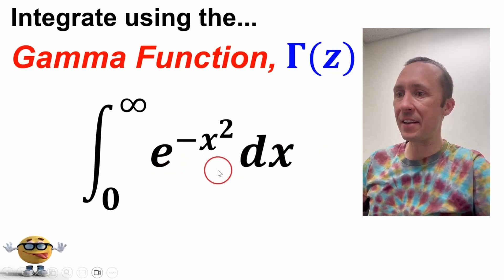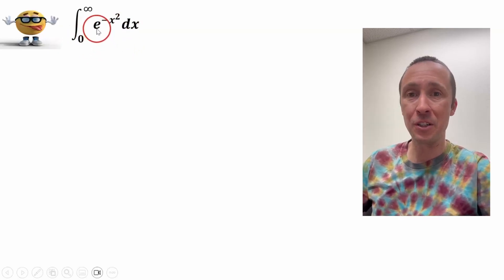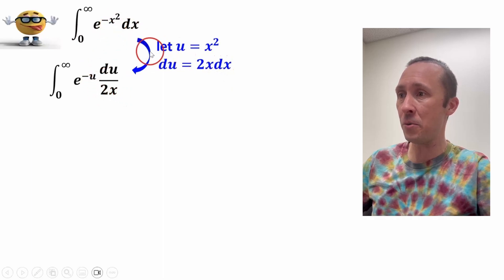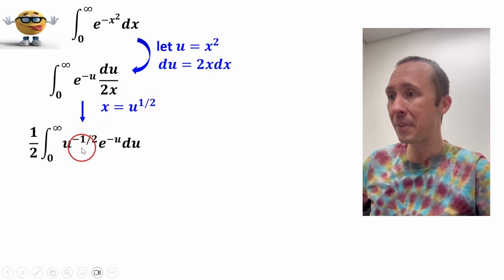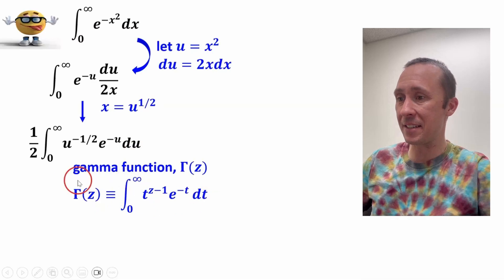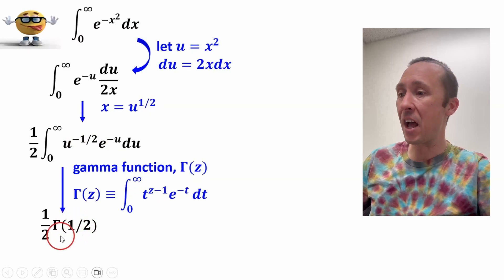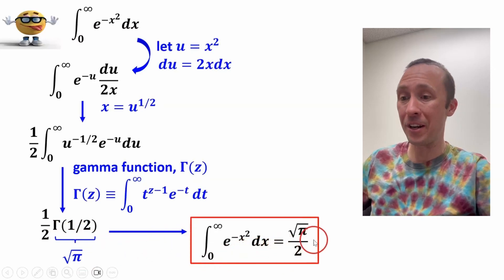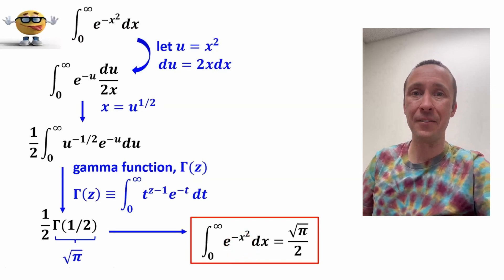Integral of e^-x^2 using the Gamma function 💪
Integrate e^-x^2 from 0 to infinity quickly the Gamma Function, Γ(z).